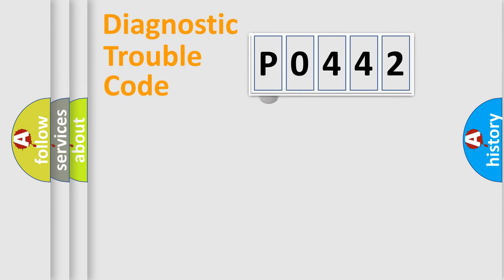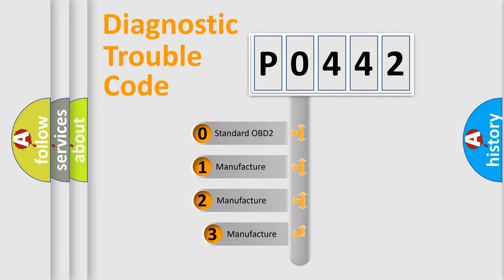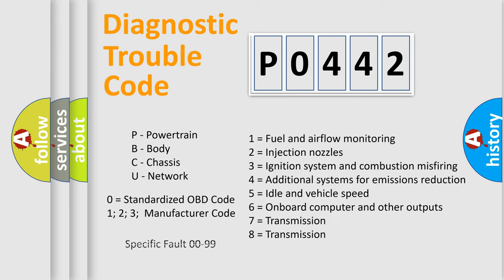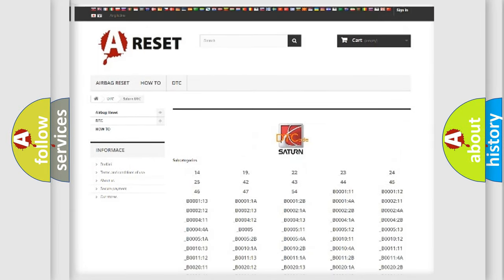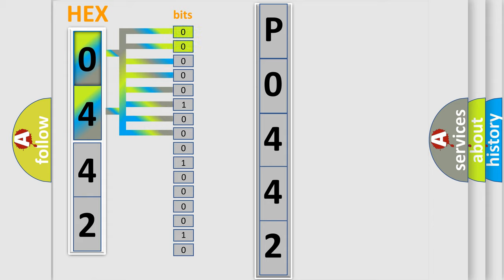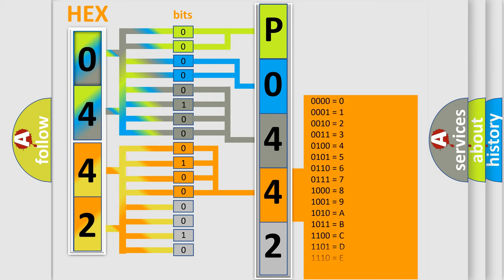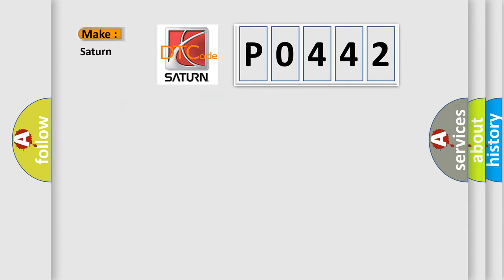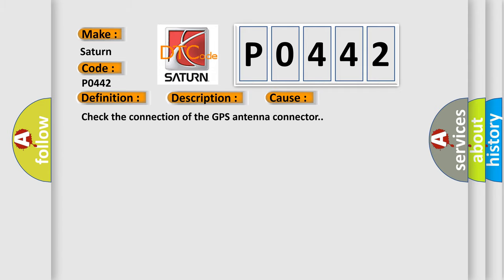DTC Saturn P0442 Short Explanation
Contents:
0:21 Basic DTC analysis according to OBD2 protocol standard.
1:48 Insight into programming
2:58 A diagnostically understandable description of the Diagnostic Trouble Code
3:05 Basic error definition

Make:
Saturn
Code:
P0442
Definition:
GPS Antenna
Description:
GPS antenna connection malfunction is detected.
Cause:
Check the connection of the GPS antenna connector.